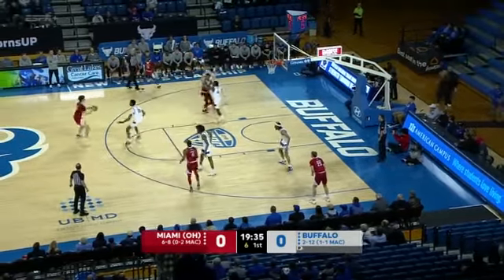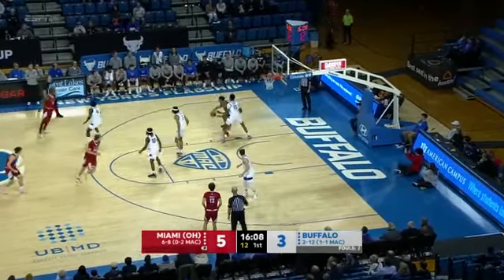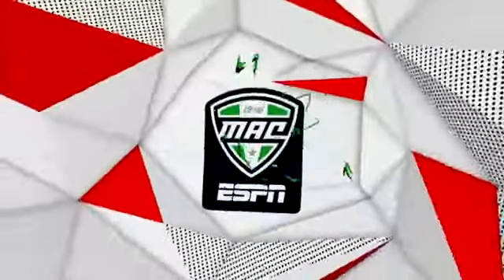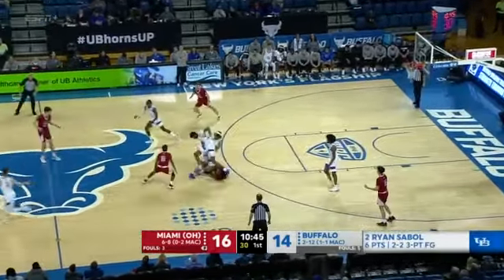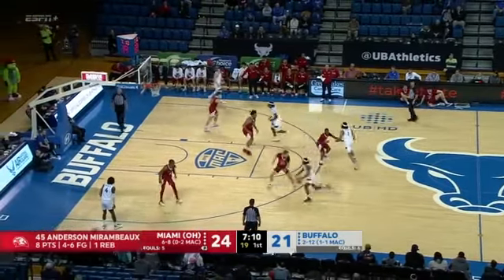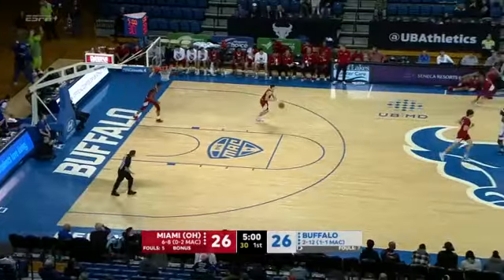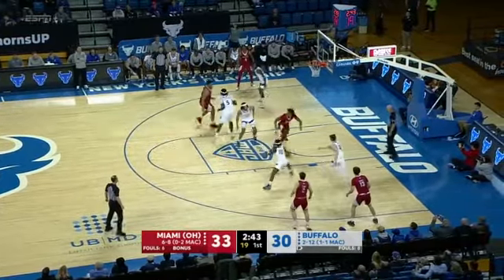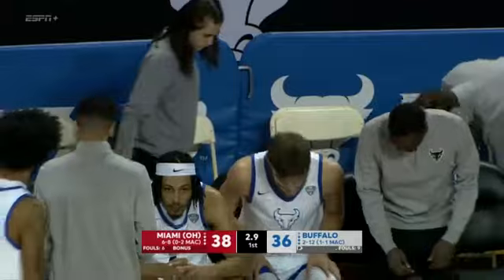buffalo 65 86 miami oh 01 09 1st half